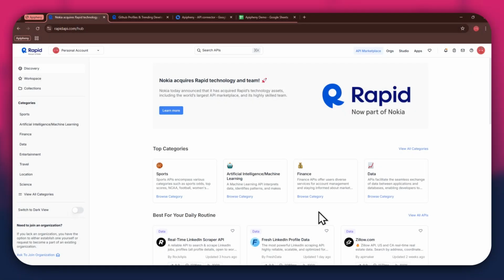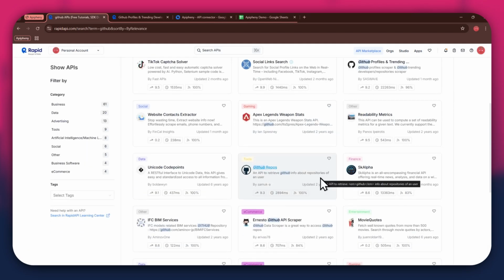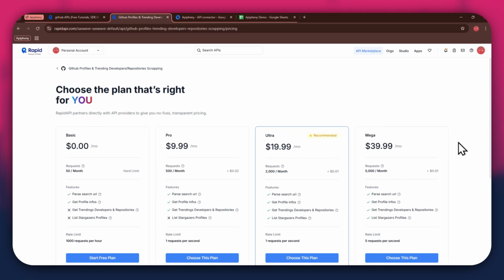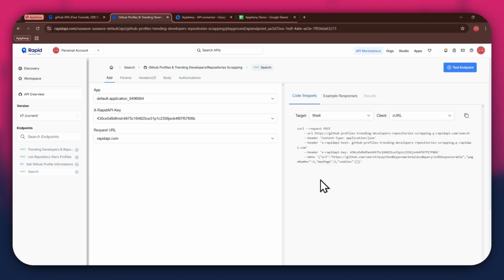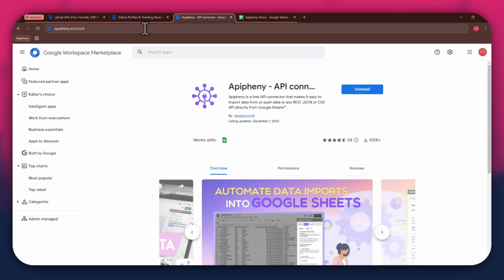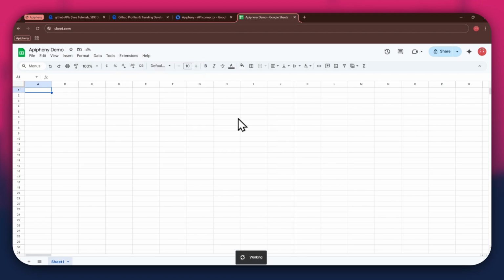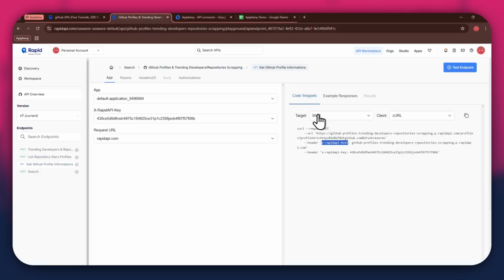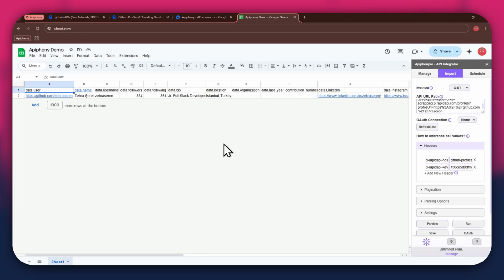How To Get Github Data in Google Sheets Using A Free API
🎥 Manage your development projects efficiently by importing GitHub data directly into Google Sheets using a free API and Apipheny. Stay updated on repositories, commits, issues, and pull requests—all in one place.

Apipheny is a free Google Sheets add-on that simplifies API integrations. By using the GitHub API, you can import project data such as repositories, issues, pull requests, commits, and contributors into Google Sheets, making project management, tracking, and reporting easier.

🌟 Key Benefits:

Comprehensive GitHub Project Data: Import repositories, commit histories, issues, pull requests, and contributor details into Google Sheets.
Customizable Data Queries: Filter data by repository names, contributors, issue types, and more for personalized tracking.
Automated Data Sync: Set up automatic imports to keep your GitHub project data current and track development progress in real time.

📚 What You’ll Master:

Finding the Right GitHub API Endpoint: Learn how to choose the correct GitHub API endpoints for repositories, commits, and issues.
Getting Your API Key: Step-by-step guidance on generating a personal access token for authenticating API requests on GitHub.
Connecting Apipheny to Google Sheets: Detailed instructions on how to install Apipheny and link it to the GitHub API for seamless data imports.
Importing and Managing Data: Discover how to import GitHub project data into Google Sheets, filter by repository, contributor, or issue type, and organize it for project management and reporting.